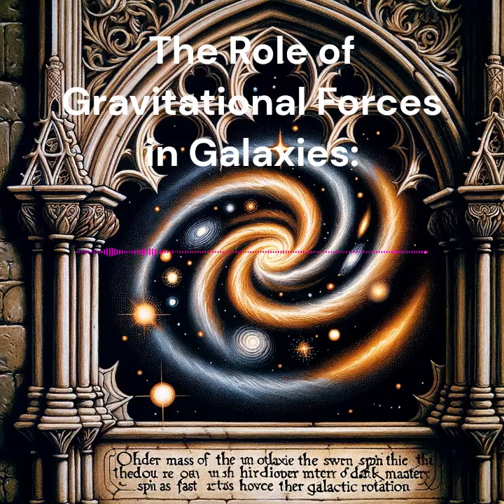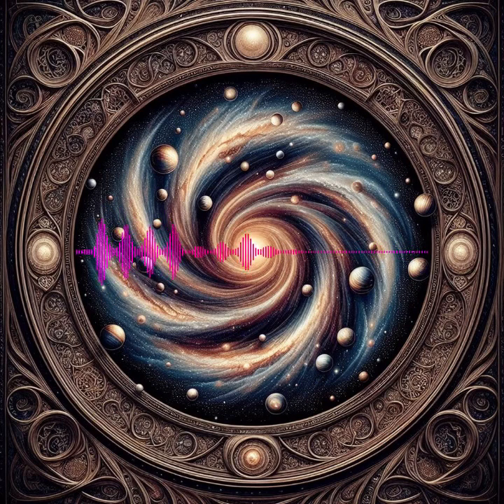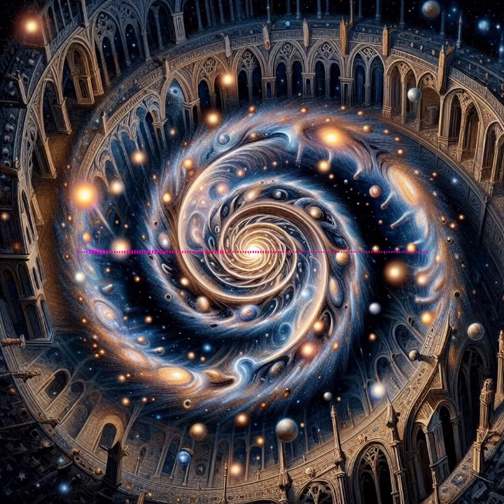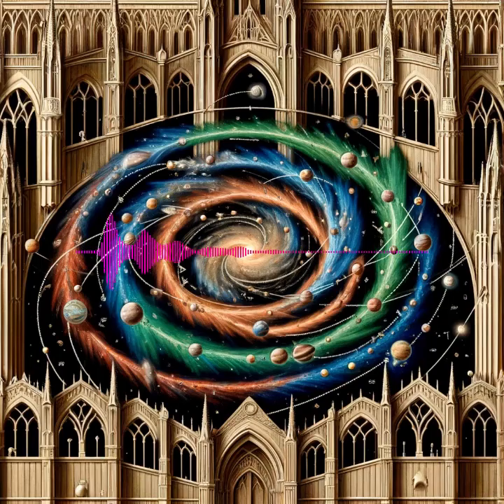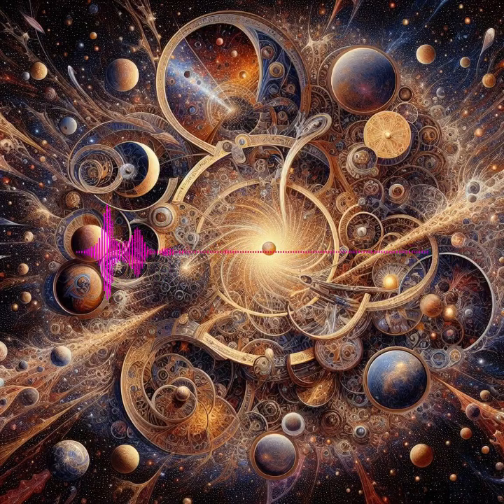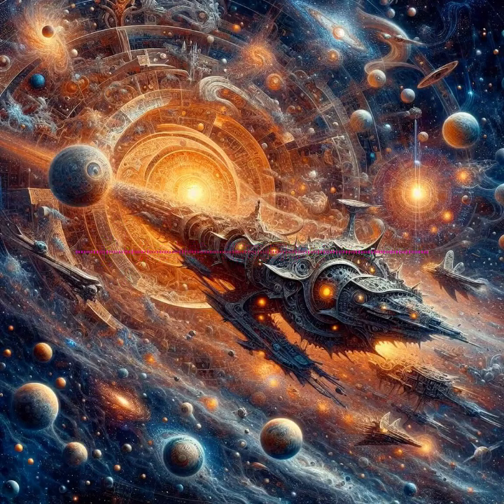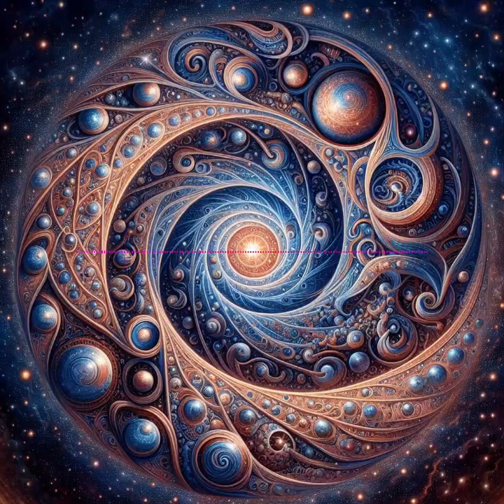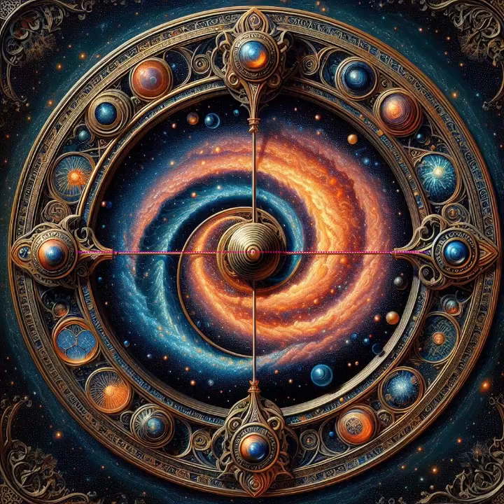Ep 26: Intro to Gravitational Forces and Orbital Mechanics in Galaxies. GPT explains the galaxies.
Gravitational forces are the invisible threads that weave the vast tapestry of galaxies in the cosmos. They are not just a force; they are the architects of the universe, shaping the structure, dynamics, and evolution of galaxies. Today, we're diving deep into this fundamental force, exploring how it dictates the intricate dance of stars, gas, and mysterious dark matter within galaxies.